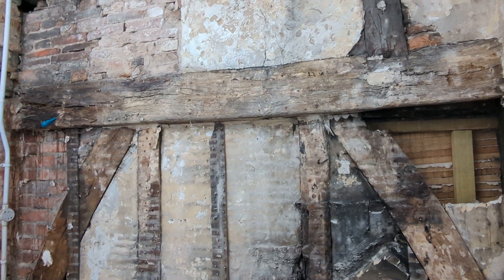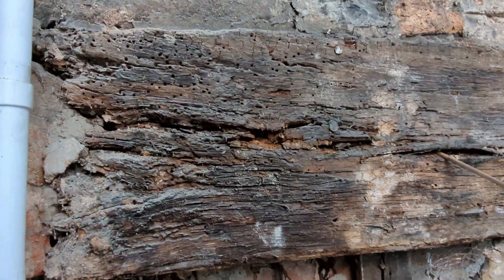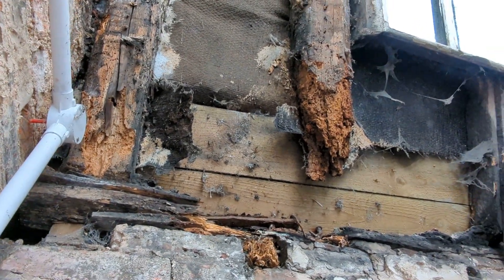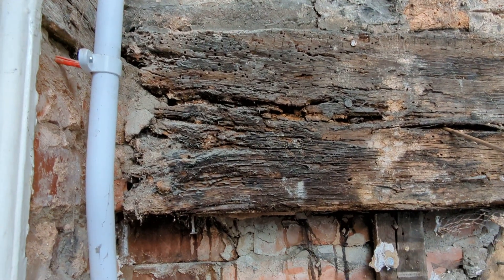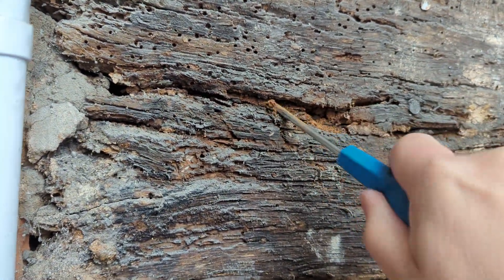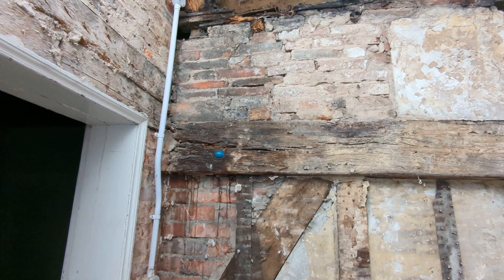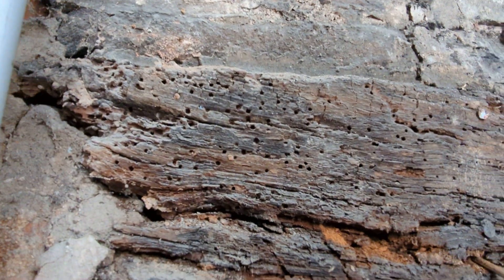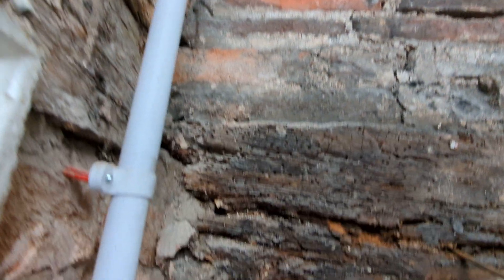Deathwatch Beetle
This week I had the rare opportunity to survey a building in which Deathwatch Beetle infestations were evident in several locations. I have only seen Deathwatch Beetle in the north east on 4 occasions and only one of those infestations was active. Deathwatch Beetle is relatively common down south but north of the Pennines it is relatively scarce.